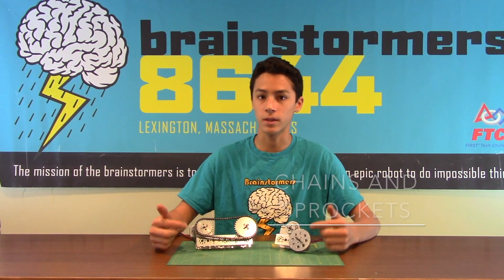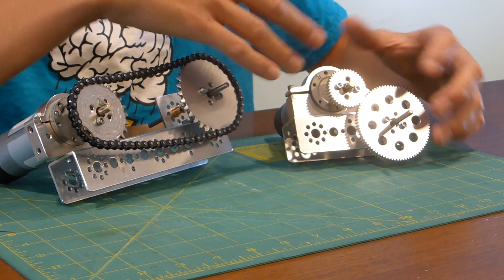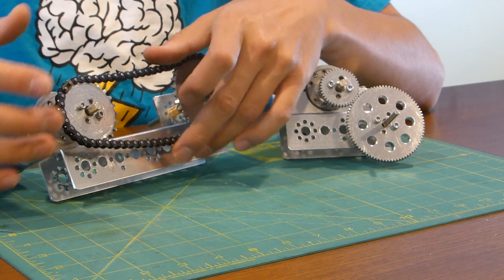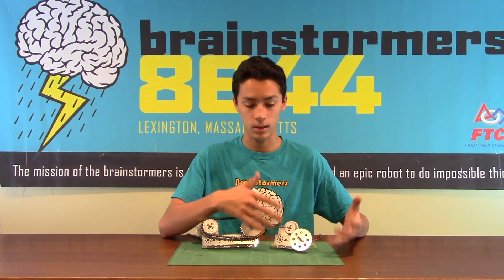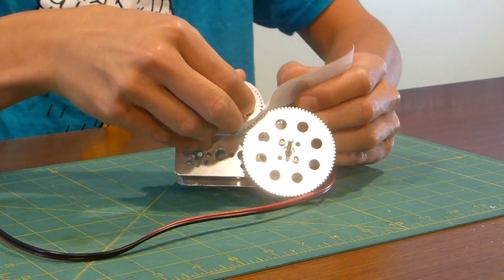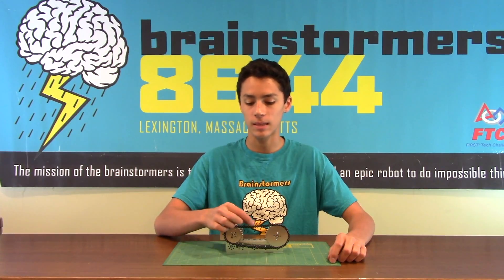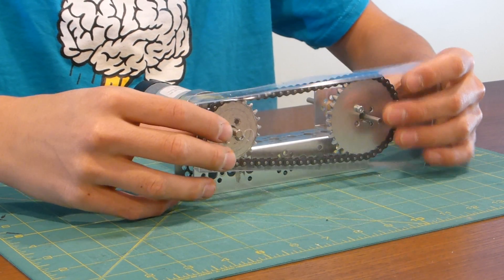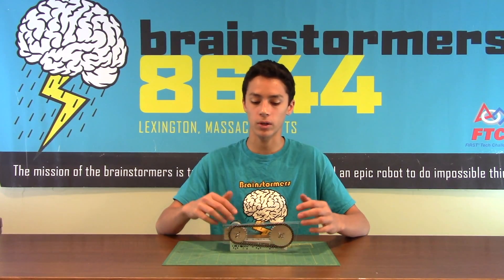FTC Tips and Tricks: Using Gears and Chains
Quick guide to building reliable gear and chain trains with Tetrix parts